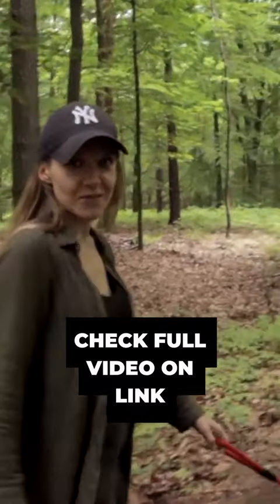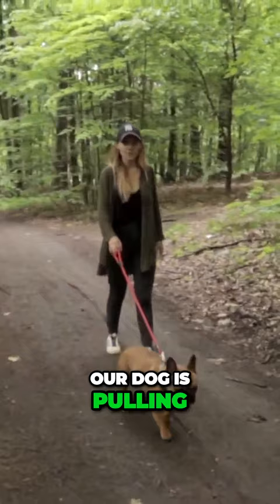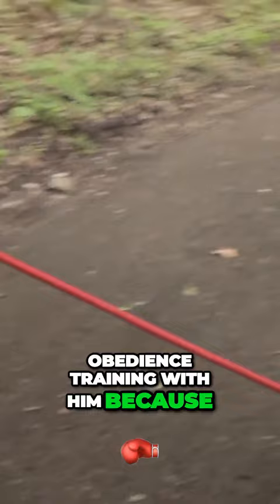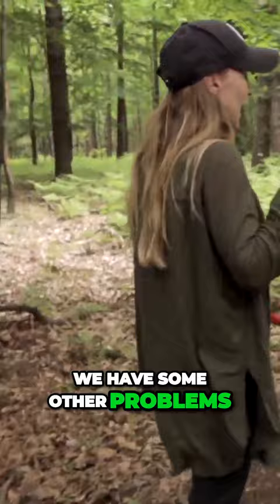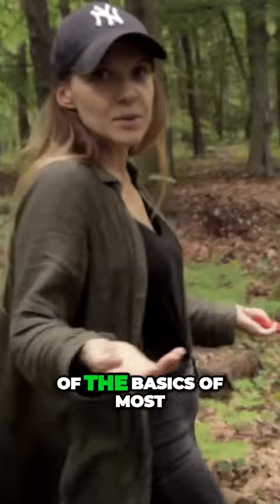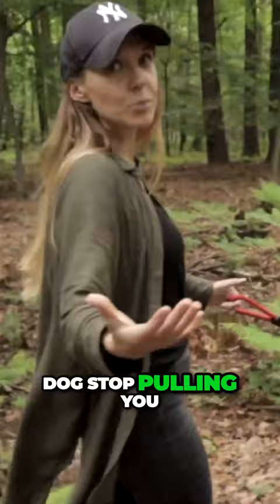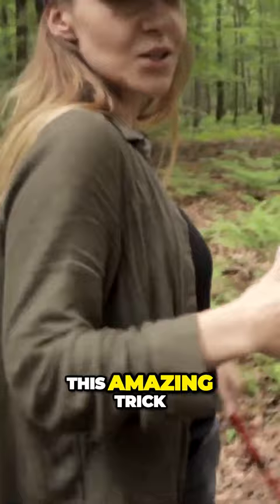Master the Basics 🐾 Stop Your Dog from Pulling in One Simple Trick!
Become the leash-walking master with our latest short video! 🚶‍♂️ In "Master the Basics: Stop Your Dog from Pulling in One Simple Trick," we share a game-changing technique to transform your walks instantly. Say goodbye to pulling and hello to stress-free strolls with your furry friend. Join us in this quick guide, unlock the secret, and make every walk a joyous experience. Ready to take control of the leash? Hit play now! Let's make walks paw-some! 🌟🐾

If you would like to follow us in social media to see more about the daily life check out Facebook and Instagram
rabbittales2012

If you would like to send us a letter please use this address :D
Józefczaka 29,
41-902 Bytom
Poland